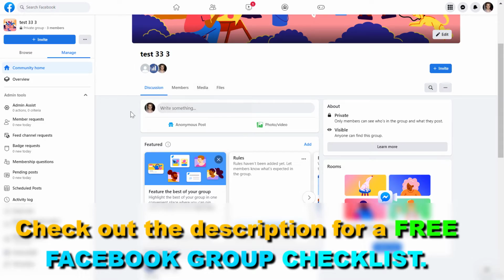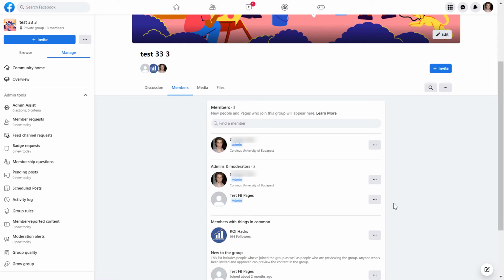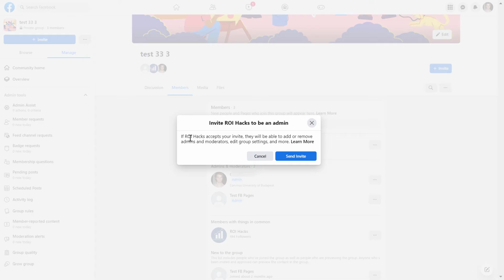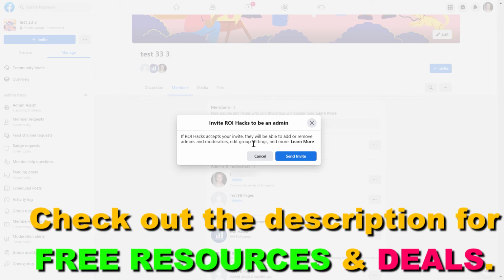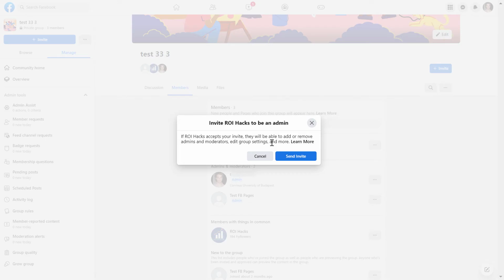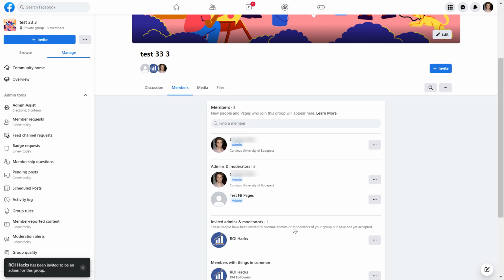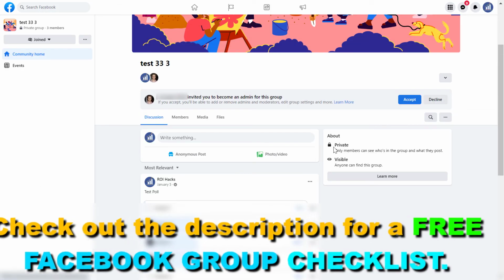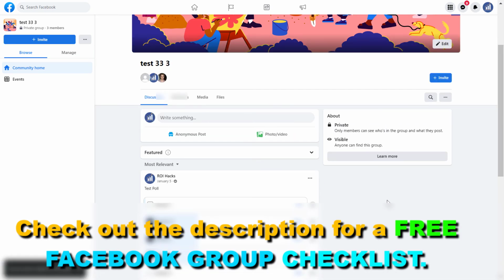How To Add Admin On A Facebook Group? [In 2025]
. - Learn how to add an admin in a Facebook group.

✅How To Make Someone A Facebook Group Admin? - Complete blog post

In this video tutorial, we are going to show you how to add an administrator to a Facebook group.

What Can A Facebook Group Admin Do?

Before we would show you the step by step of adding an administrator to a Facebook group, just let’s make it clear what a Facebook group admin can do within Facebook group:

A Facebook group admin can:

add other admins or moderators to the FB Group

Remove other admins or moderators from the Group

Manage the group settings

Approve or deny the requests to join the Facebook group

Approve or deny posts in the group

remove and block people from the Facebook group

Delete posts and comments in the group posts

Make a Facebook group announcement and pin a post in the Facebook group

Facebook group admin vs Facebook group moderator access and tasks

How To Add Admin To Facebook Group?

Here is how to add an admin to a Facebook group:

Open the Facebook group

Click on ‘Members’ tab

Search for the person you want to make the new Facebook group admin.

Click on the three dots next to their name

Select ‘Invite to be an admin’

Click on ‘Send Invite’

The person will get a notification that he or she can accept the invitation to become a Facebook group admin.

As you can see, first you have to invite a person to the Facebook group to be able to make him a Facebook group admin.

Can’t Make Someone Admin In A Facebook Group

So besides making sure that the person is already invited to the Facebook group, here are two most common reasons why you can’t make someone a Facebook group admin:

First, if you are not the admin of the Facebook group, you obviously won’t be able to invite the person to the Facebook group. Facebook group moderators can’t make members Facebook group admins.

Secondly, if the person is already an admin, you are also not going to be able to add the person as a Facebook group admin.

Cancel Facebook Group Admin Invitation

If you change your mind or you have invited the wrong person, you can cancel the Facebook group admin invitation anytime you want if the person hasn’t accepted the FB group admin invitation yet.

Go to the ‘Invited Admins and Moderators’ section.

Select Cancel admin invite

If the person has already accepted the Group admin invitation, you can also remove the admin from the Facebook group.